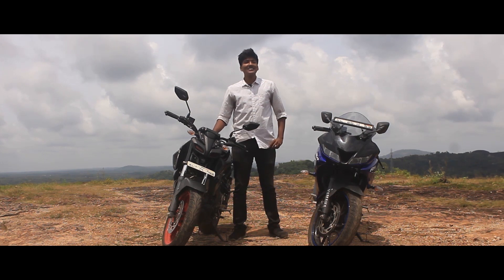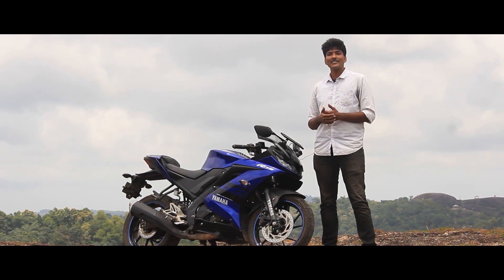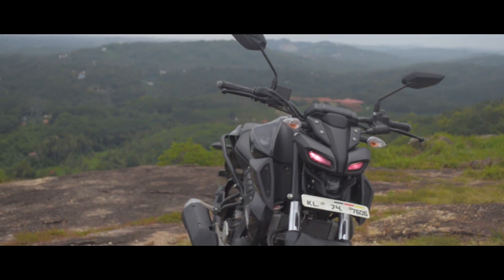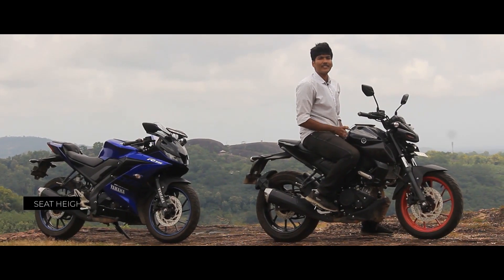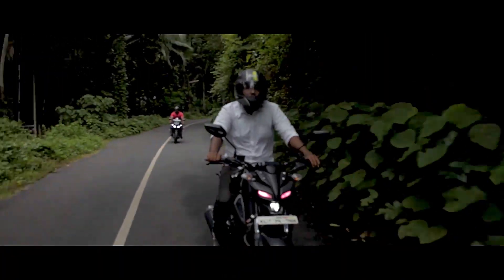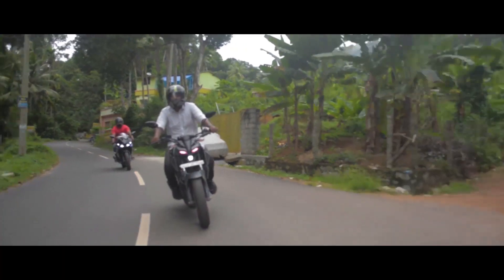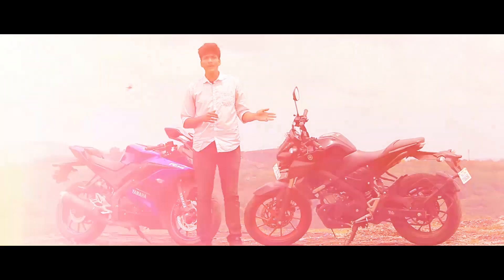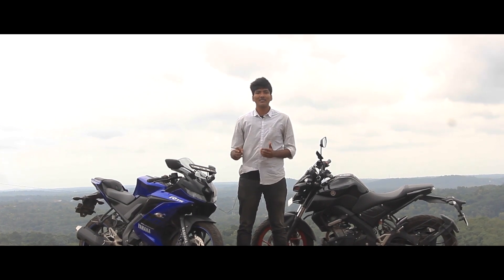Yamaha R15 V3 vs Yamaha MT-15 Comparison.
R15 - The most successful smaller capacity sports bike from Yamaha has a great impact on the younger generations. To make the MT series bikes more affordable, MT has introduced MT-15 in India, bearing the same performance as that of R15-V3. Check out the video to know what's the difference between them.

Let us know what you think of the video in the comment section.